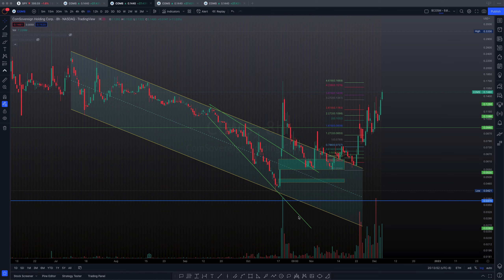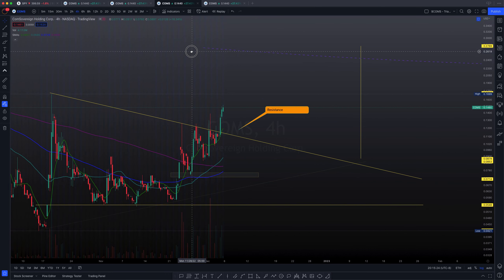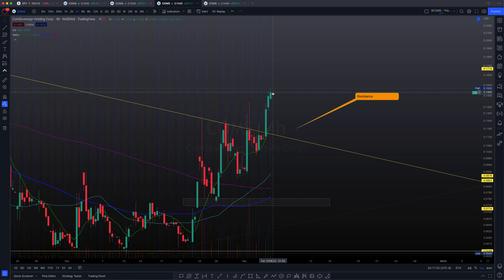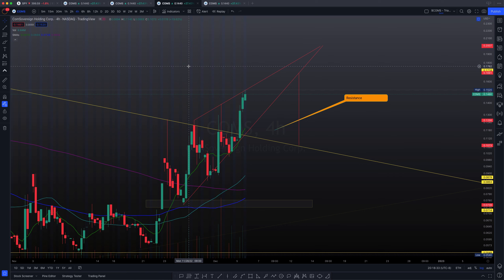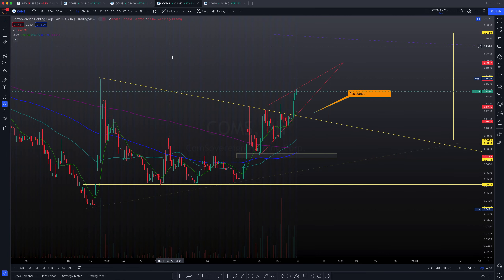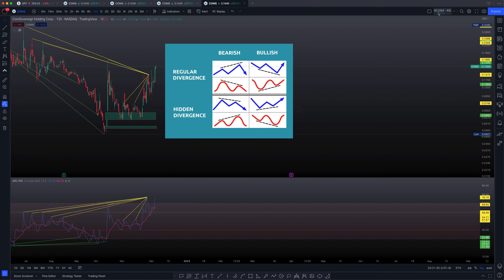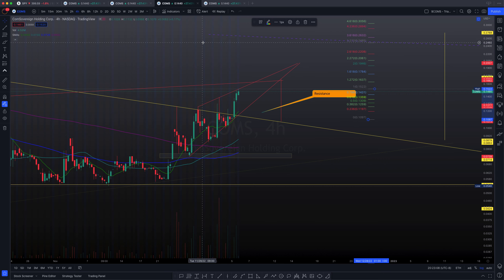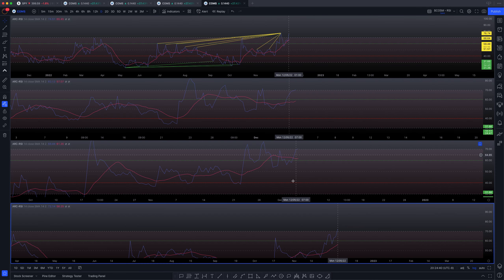$COMS Limited Upside! Bulls Watch out!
COMS is still looking bullish and i see an upside continuation. Let's go over some potential areas to take profit before a liquidity trap! Join me and friends on Discord to watch and discuss!

- ARCa.